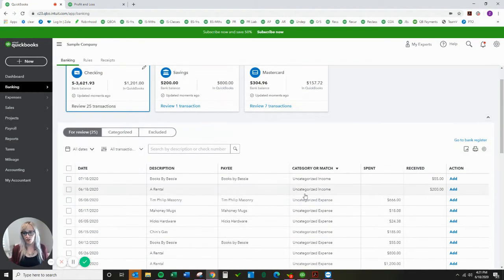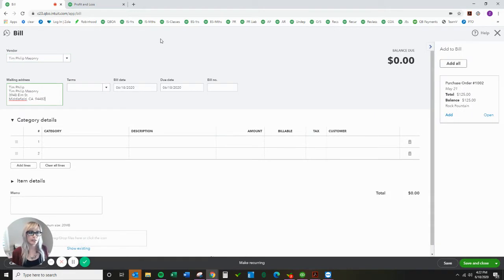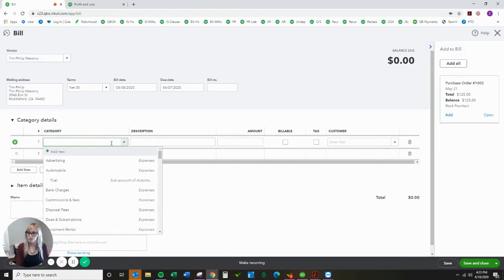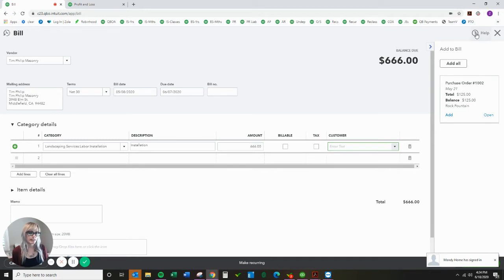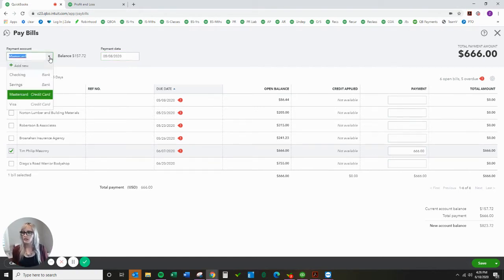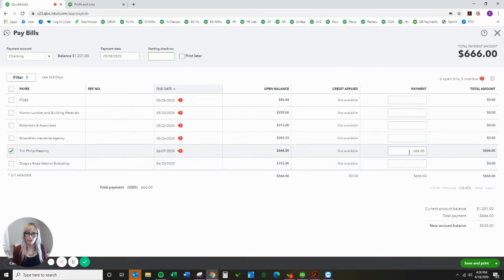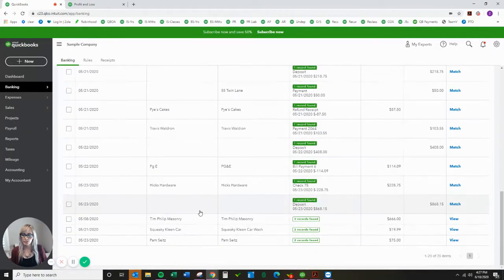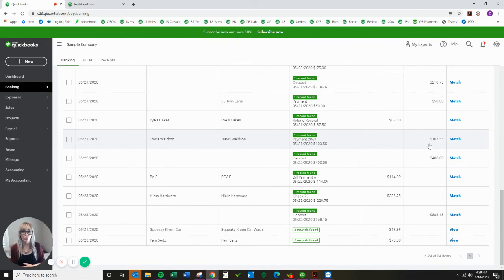Common Quickbooks Online Errors Ep. 5 - Bills and Bill Payments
Welcome to our Common QuickBooks Online Errors video series! Each week, we will present a new topic and provide examples of errors and recommend best practices to avoid these errors. In episode five, Zara shows how to create bills and explains the correct way to record bill payments in QBO. We hope this series helps answer questions you may have about QuickBooks Online!

Mitzi E. Sullivan, CPA offers client-centered assurance, tax, and financial advisory services, specializing in small and medium-sized enterprises (SMEs), from inception to initial public offering.

From small businesses to Fortune 500 companies, I am committed to exceeding client